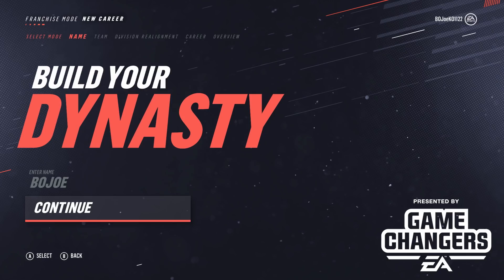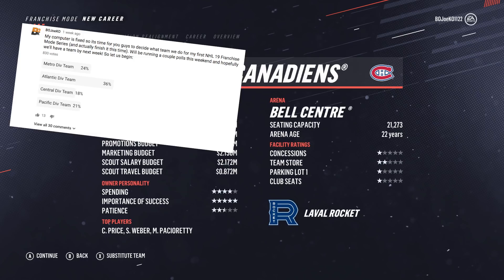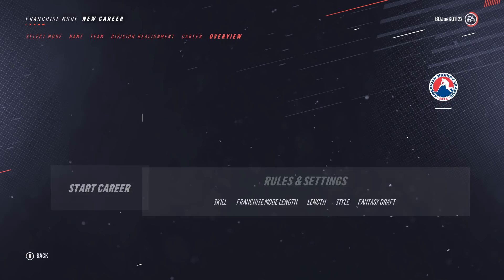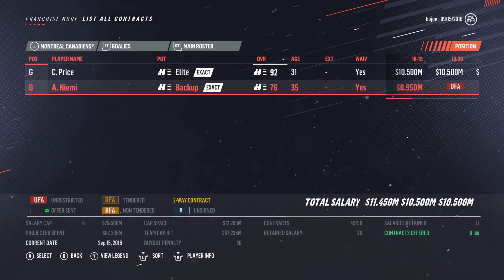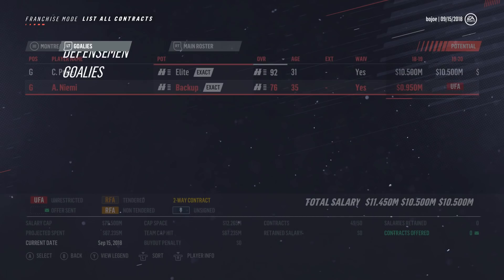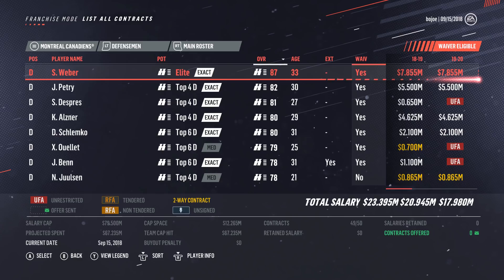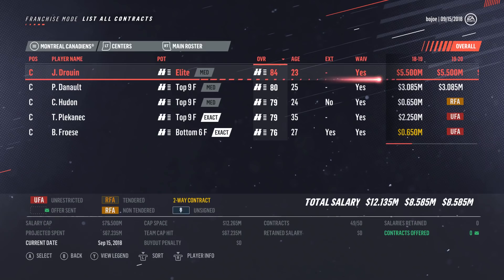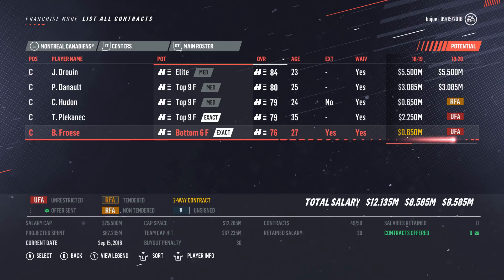NHL 19 Franchise Mode - Montreal Canadiens #1 - "BERGEVIN CONTRACTS"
LETS GET 100 LIKES PER VIDEO IF WE CAN!